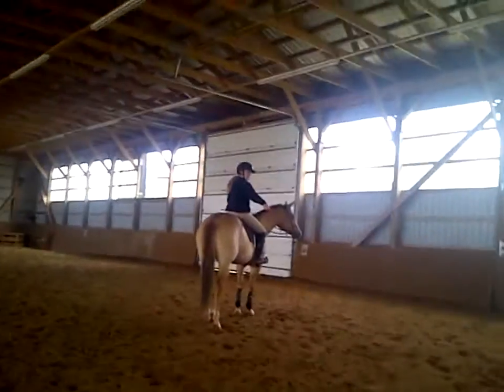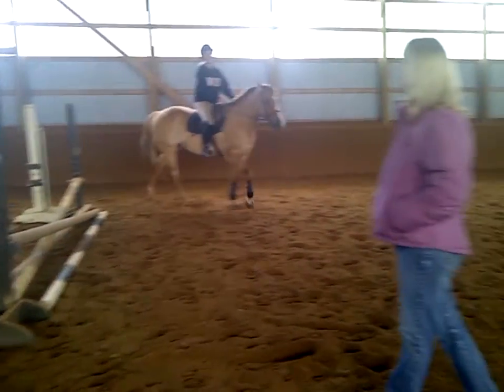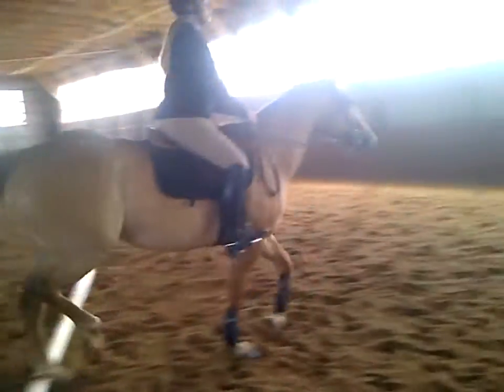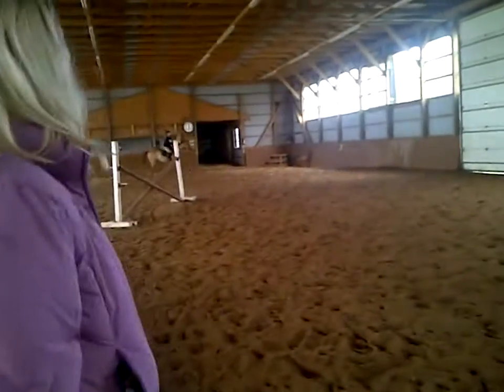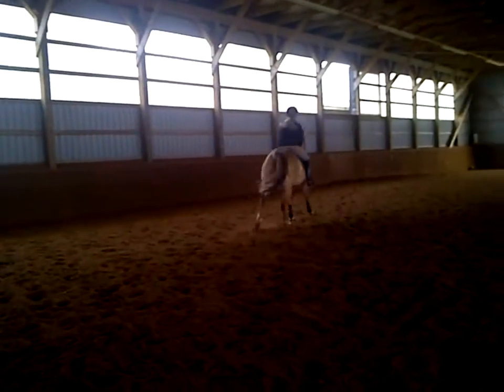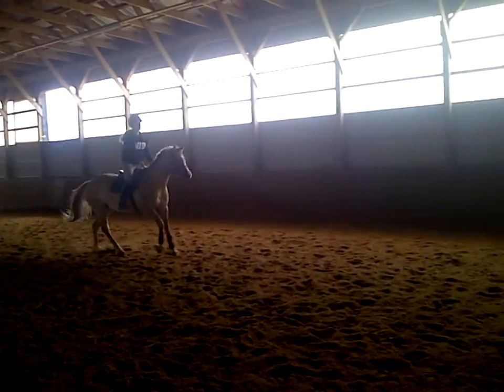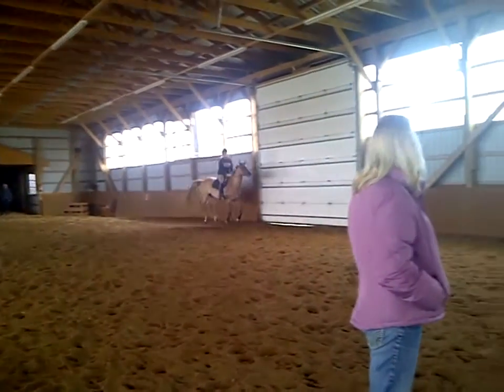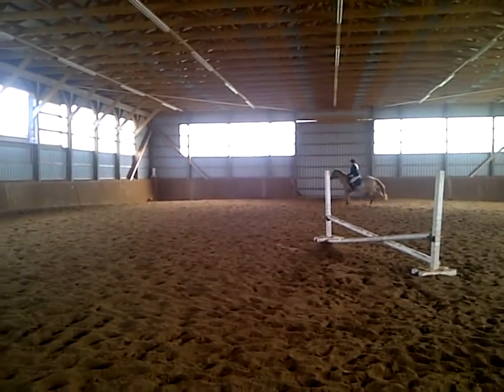The New Jumper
a change from our normal western routine...even though she would be the cheater and change leads before the jump